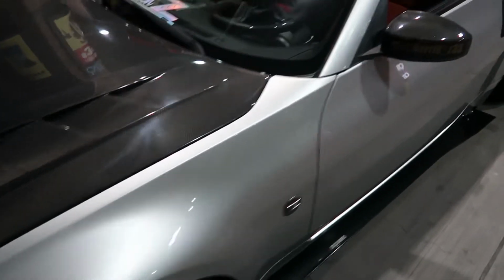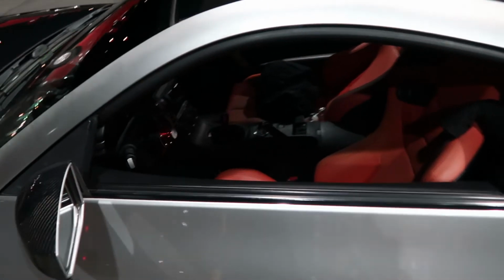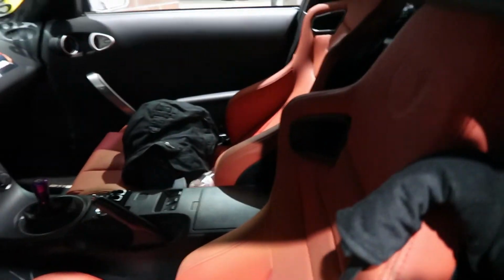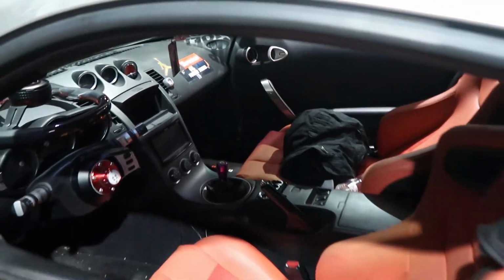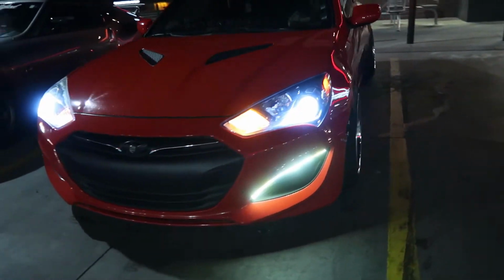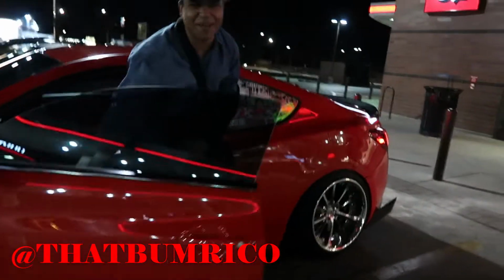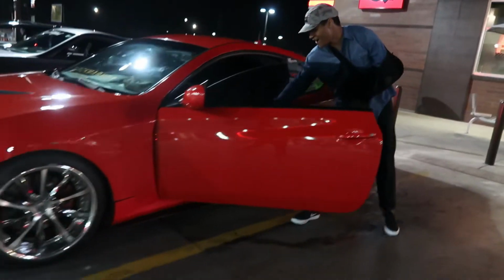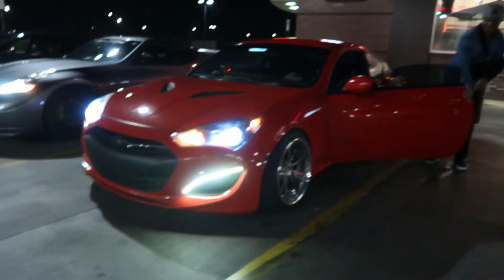335is E92 Wheel Studs and ZiZa Interior Lights DIY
Putting 78mm stud conversion and spacers on, don't remember what size spacers. If you love LED lights, get these interior lights right here.

BMW Logo Lights